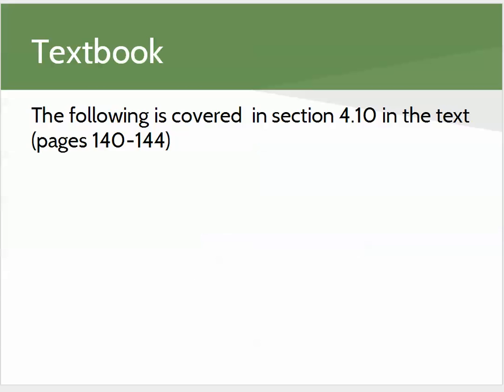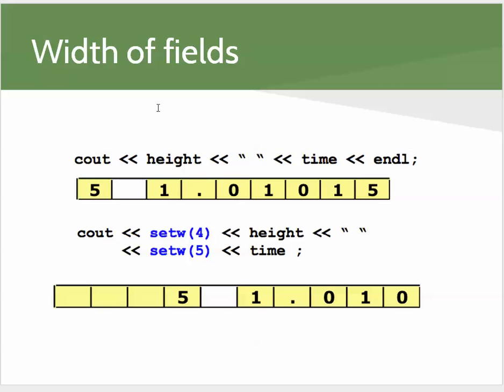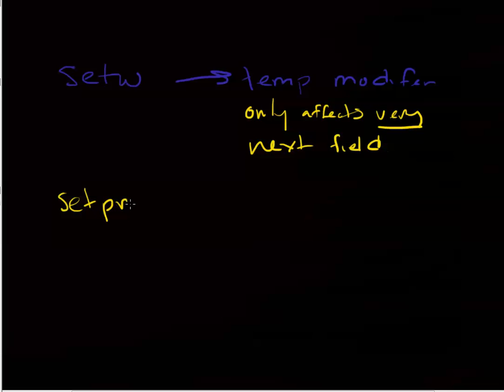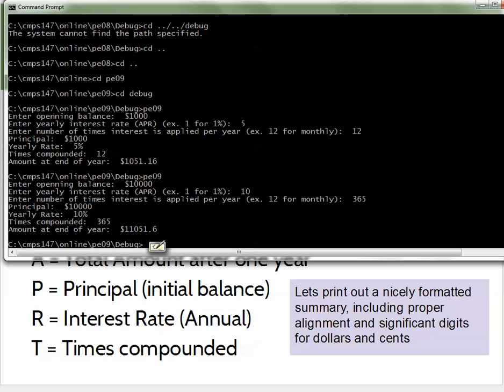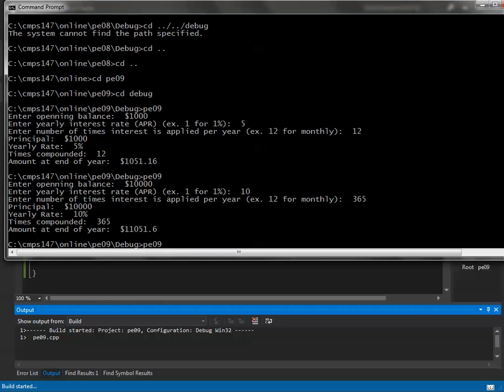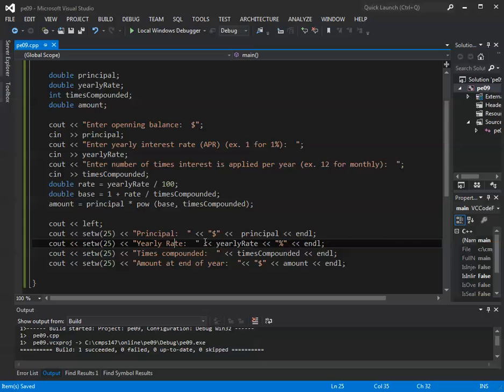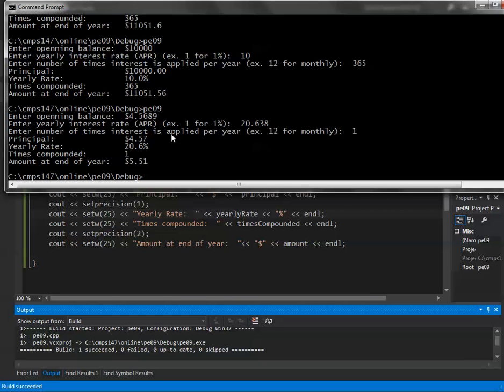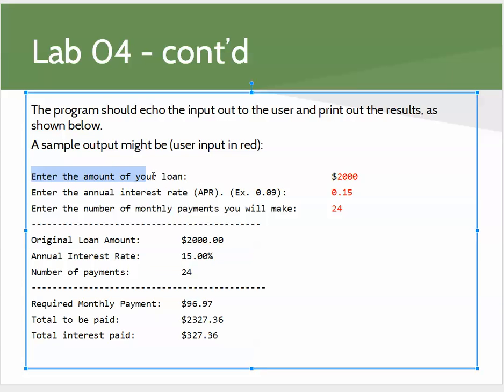Module09 - Output formatting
Output formatting with iomanip